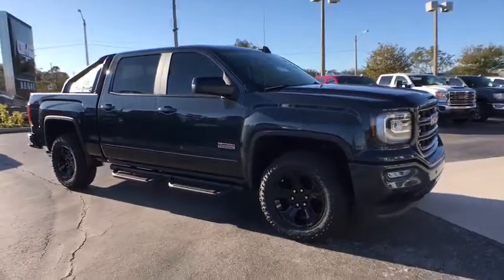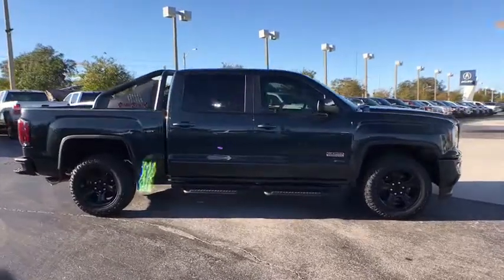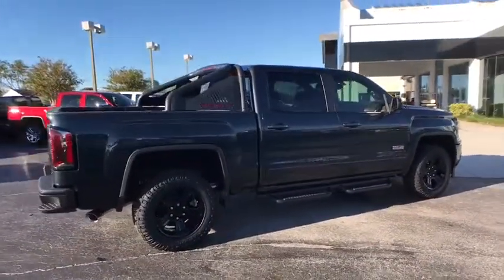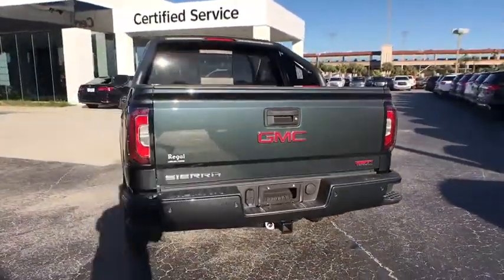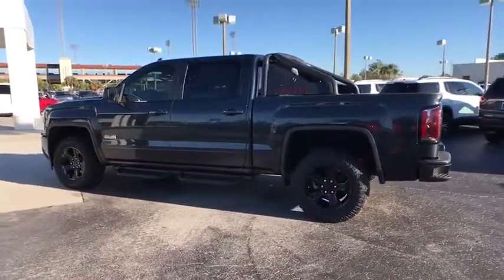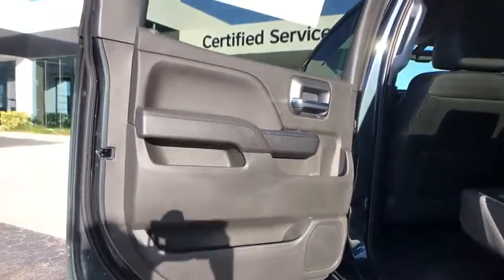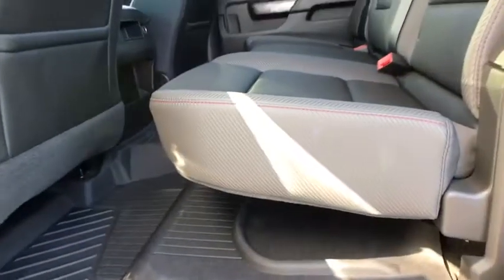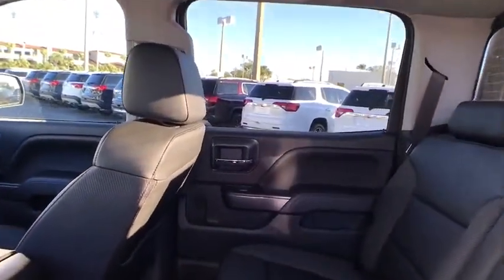2018 GMC Sierra 1500 Lakeland, Plant City, Bartow, Winter Haven, Lake Wales, FL 18T136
N 2018 GMC Sierra 1500
Regal GMC: Servicing Lakeland, Florida near Plant City, Bartow, Winter Haven, and Lake Wales, FL
2018 GMC Sierra 1500  - Stock#: 18T136 - VIN#: 3GTU2NECXJG227107

Regal GMC
2615 Lakeland Hills Blvd

Preferred Equipment Group 4SA,3.08 Rear Axle Ratio,3.42 Rear Axle Ratio,Heavy-Duty Rear Locking Differential,Wheels: 18 x 8.5 Polished Aluminum,Wheels: 18 x 8.5 5-Spoke Black Paint Alloy,40/20/40 Front Split Bench Seat,Front Full Feature Power Reclining Bucket Seats,Leather Appointed Seat Trim,10-Way Power Driver's Seat Adjuster,Heated Driver & Front Passenger Seats,SLT Preferred Package,Radio: AM/FM/GMC Infotainment System,SiriusXM Satellite Radio,Bose Speaker System,Electric Rear-Window Defogger,Color-Keyed Carpeting,OnStar Limited Trial Service Guidance Plan,All-Weather Floor Liner (LPO),All-Terrain Package,All Terrain X Package,Spray-On Pickup Box Bed Liner w/GMC Logo,Heavy Duty Suspension,Off-Road Suspension Package,Trailering Equipment,Integrated Trailer Brake Controller,Cat-Back Performance Exhaust (LPO),Remote Vehicle Starter System,110-Volt AC Power Outlet,Manual Tilt/Telescoping Steering Column,Thin Profile LED Fog Lamps,Deep-Tinted Glass,LED Cargo Box Lighting,Underbody Shield (Transfer Case Protection),2-Speed Active Electronic AutoTrac Transfer Case,Power Windows w/Driver Express Up & Down,Power Sliding Rear Window w/Defogger,Rear 60/40 Folding Bench Seat (Folds Up),Remote Keyless Entry,Rear Wheelhouse Liners,1st & 2nd Row Color-Keyed Carpeted Floor Mats,Chrome Bodyside Moldings,Body Color Bodyside Moldings,Dual-Zone Automatic Climate Control,Floor Mounted Console,Body Color Door Handles,Auto-Dimming Inside Rear-View Mirror,Driver & Front Passenger Illuminated Vanity Mirrors,Power Folding & Adjustable Heated Outside Mirrors,Black Mirror Caps,Chrome Mirror Caps,Chrome Door Handles,Power Adjustable Pedals,Hill Descent Control,Wireless Charging,150 Amp Alternator,Auxiliary External Transmission Oil Cooler,Leather Wrapped Steering Wheel w/Cruise Controls,EZ Lift & Lower Tailgate,High-Performance LED Headlamps,LED Tailamps w/Signature,Single Slot CD/MP3 Player,HD Radio,Ultrasonic Front & Rear Park Assist,4.2 Diagonal Color Display Driver Info Center,Universal Home Remote,Steering Wheel Audio Controls,6-Speaker Audio System,Theft Deterrent System (Unauthorized Entry),Leather Wrapped Heated Steering Wheel,Front Frame-Mounted Black Recovery Hooks,Body Color Lower Front Bumper,Body Color Rear Bumper w/Cornersteps,OnStar 4G LTE,Auto-dimming Rear-View mirror,High-Intensity Discharge Headlights,Compass,Front Center Armrest w/Storage,Rear cargo: tailgate,AM/FM radio: SiriusXM,Exterior Parking Camera Rear,Premium audio system: GMC Infotainment System,4-Wheel Disc Brakes,6 Speakers,Air Conditioning,Electronic Stability Control,Tachometer,Voltmeter,ABS brakes,Adjustable pedals,Auto-dimming door mirrors,Automatic temperature control,Bodyside moldings,Brake assist,Bumpers: chrome,CD player,Delay-off headlights,Driver door bin,Driver vanity mirror,Dual front impact airbags,Dual front side impact airbags,Emergency communication system,Front anti-roll bar,Front dual zone A/C,Front fog lights,Front reading lights,Front wheel independent suspension,Fully automatic headlights,Garage door transmitter,Heated door mirrors,Heated front seats,Illuminated entry,Low tire pressure warning,MP3 decoder,Memory seat,Occupant sensing airbag,Outside temperature display,Overhead airbag,Overhead console,Panic alarm,Passenger door bin,Passenger vanity mirror,Power door mirrors,Power driver seat,Power passenger seat,Power steering,Power windows,Radio data system,Rear reading lights,Rear seat center armrest,Rear step bumper,Rear window defroster,Remote keyless entry,Security system,Speed control,Speed-sensing steering,Split folding rear seat,Steering wheel mounted audio controls,Telescoping steering wheel,Tilt steering wheel,Traction control,Trip computer,Turn signal indicator mirrors,Variably intermittent wipers